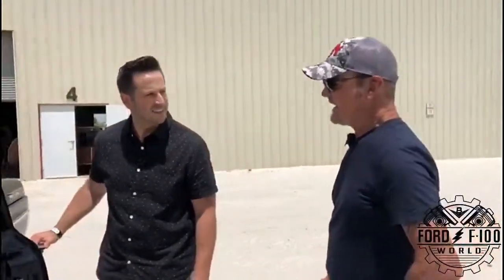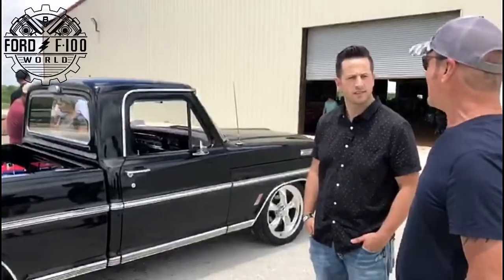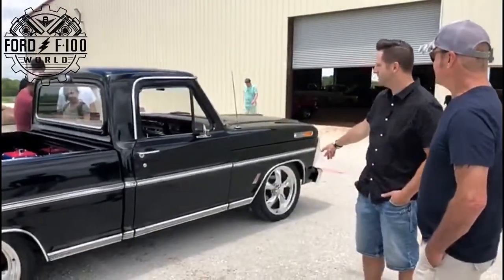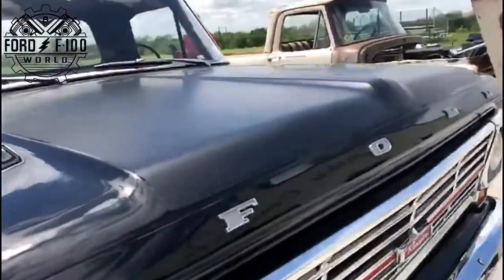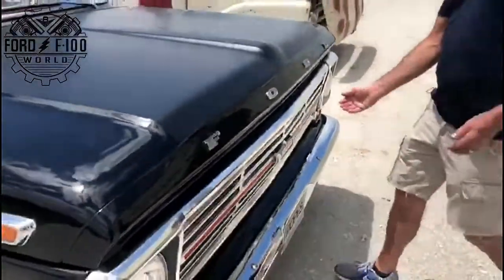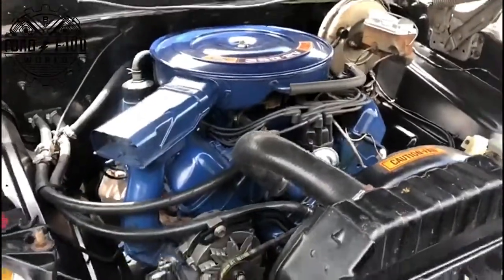Texoma Show! Steves 69' F100 Built By POPES HotRod!!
Steve brought one of the cleanest road driven bump trucks in the show! a crowd favorite! Built by Pope's Hotrods it was a crowd favorite! Check out the Texoma show next year!

Check us out on Facebook!!